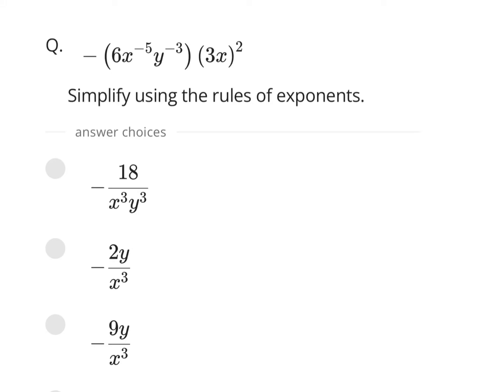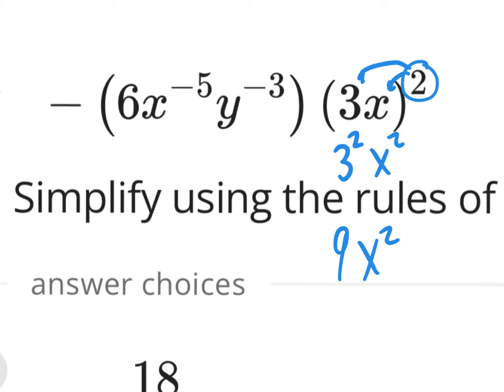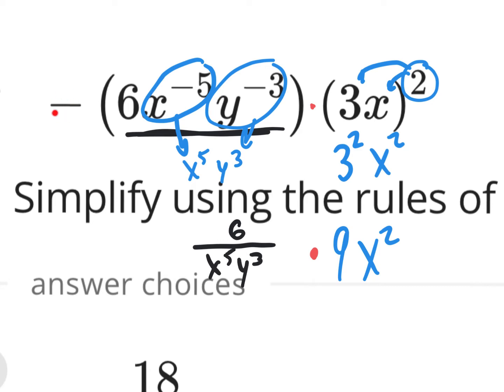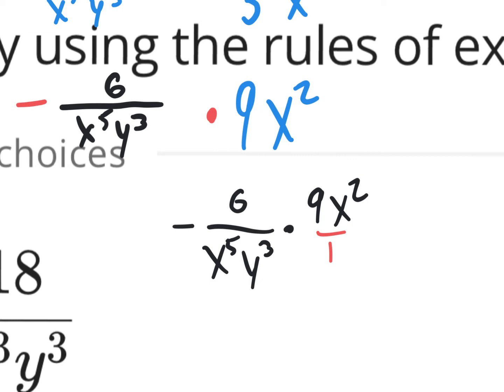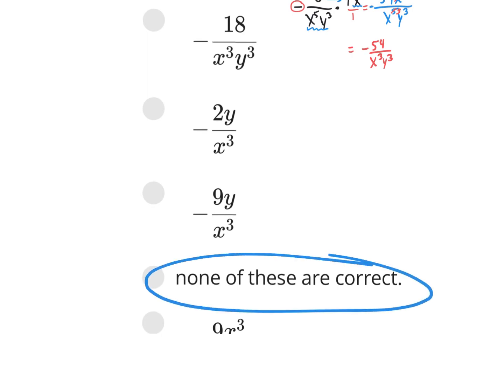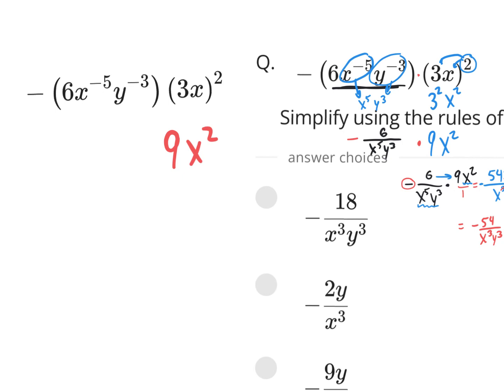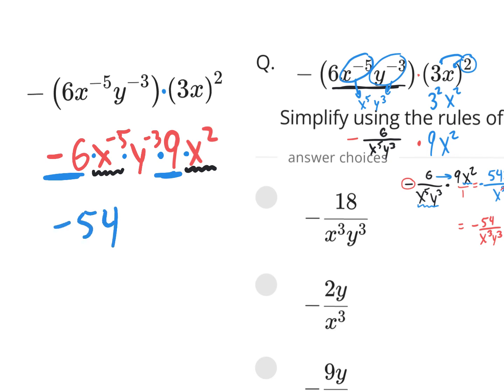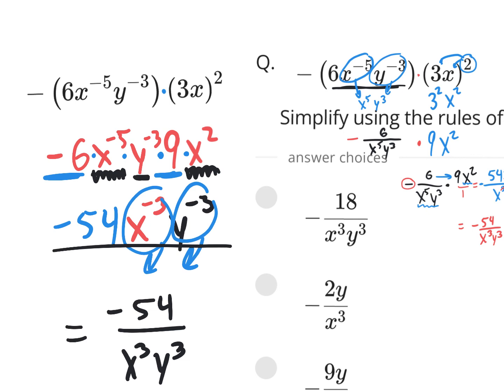Q 25 simplifying with rules of exponents.mp4